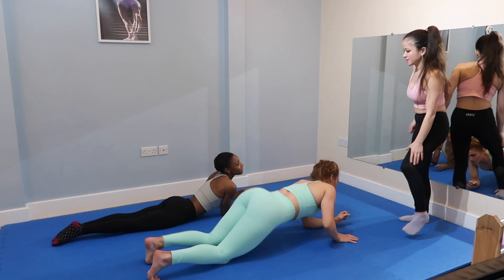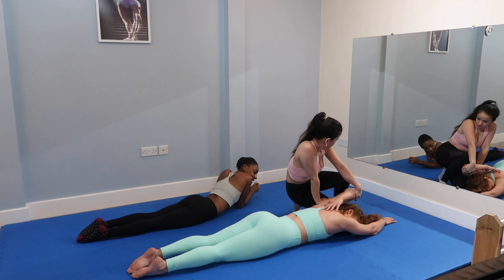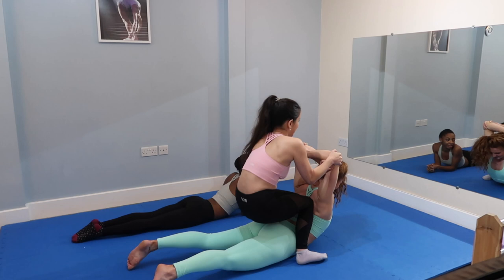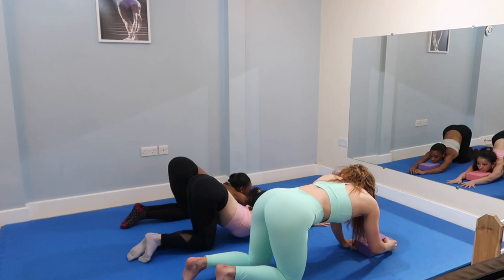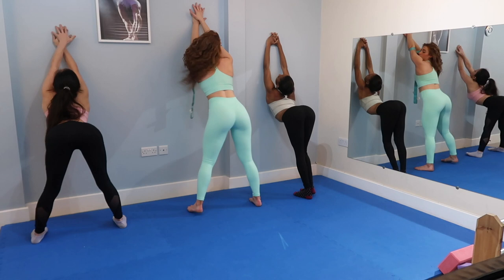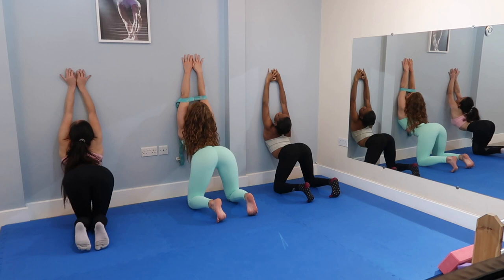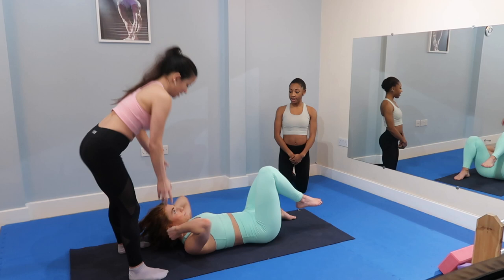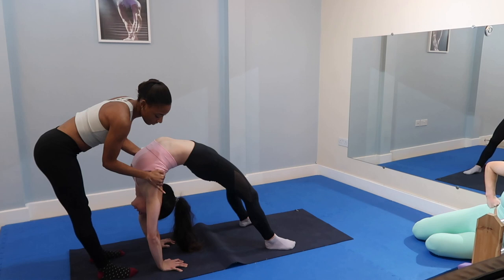CONTORTION .2 | STRETCHING FOR UPPER BODY FLEXIBILITY | FT. PIXIE LE KNOT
Improve your upper body flexibility with us =].

We are back with contortionist Pixie Le Knot for the 2nd part in our Contortion series. Last week we learnt all about leg flexibility, whereas this week we are now focusing on the upper back, shoulders and neck. These stretches are extremely important if you want to be able to develop your bridges, chest stands, walkovers and more, so make sure to stretch along with us throughout the video!

This episode features a variety of partner stretches, so you will get more out of it if you have someone to stretch with you, however, you can still do most of the movements alone, and can just skip the ones you can't.

For those who are unaware, Pixie Le knot is a highly established contortionist, appearing in a number of films and tv shows such as Game of Thrones and X factor, as well as numerous performances at various events, shows, venues, and more.

Check her out at:
PixieLeKnot

Yasmin Smith is Pixies Contortion doubles partner and is also a previous gymnast.